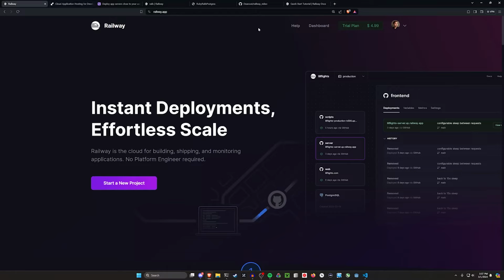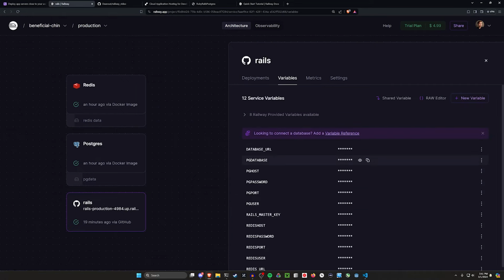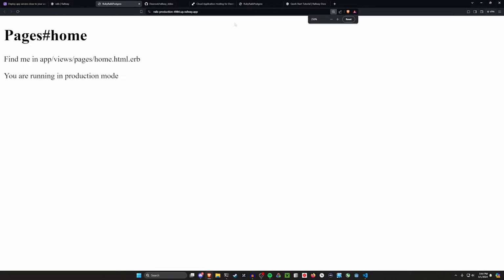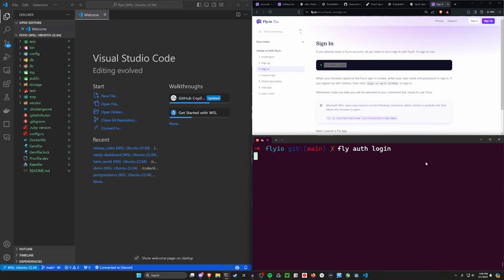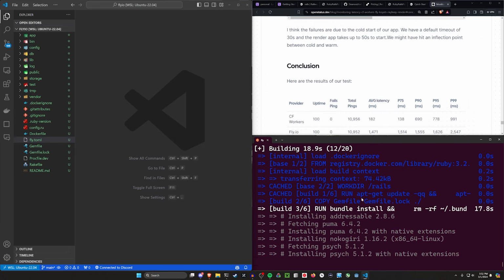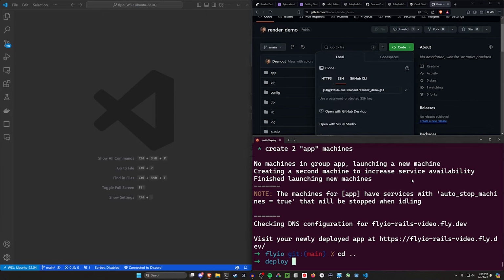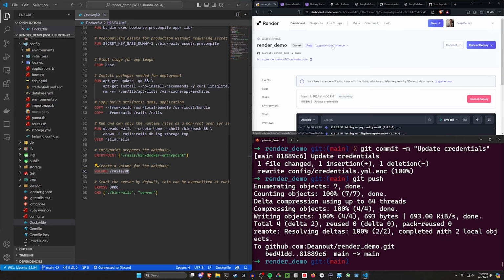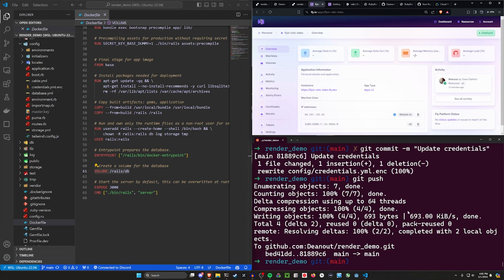Deploy to Railway, FlyIO, or Render with Ruby on Rails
Today we try deploying to a bunch of different services using a Ruby on Rails app: We try deploying to Railway, Fly.io, and Render!

If you're looking to host, DigitalOcean is also a good place to start. If you decide to spend $25, they then give me $25 as well. So we both win.

Timestamps